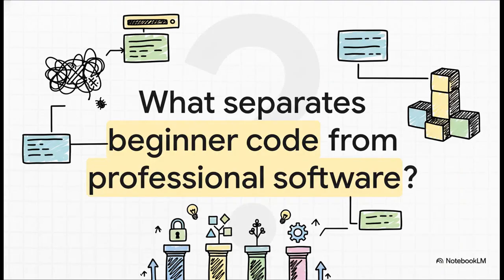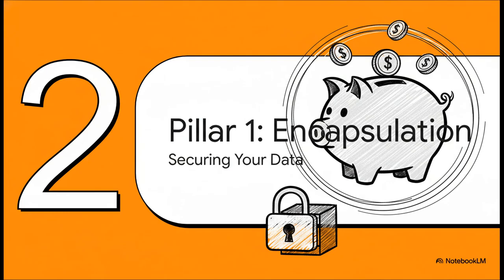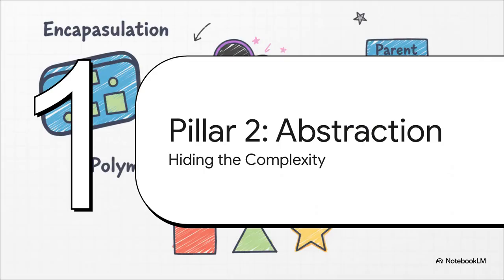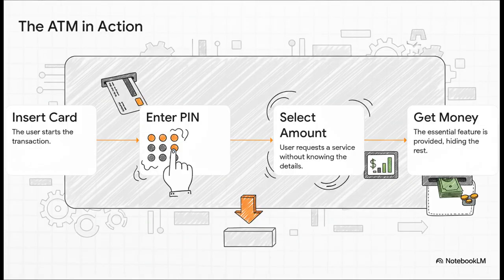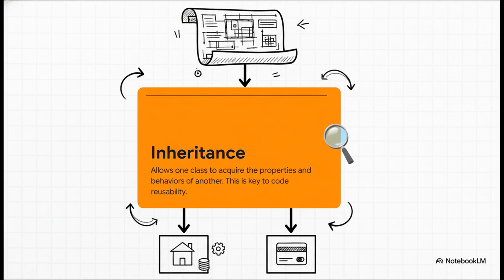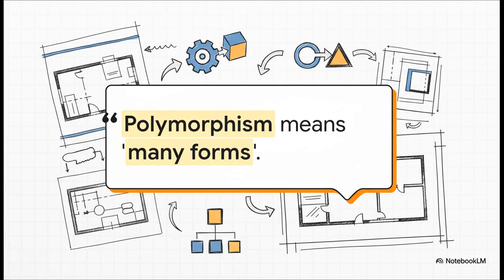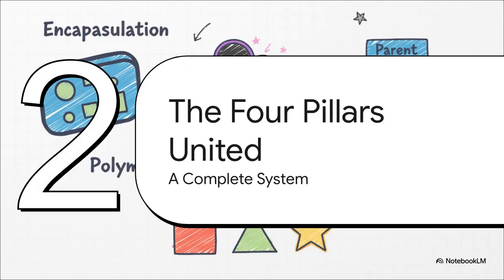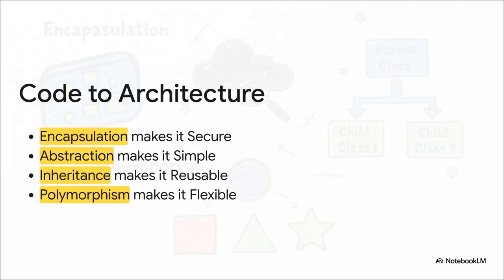Learning java with Mark Episode-5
Module 5 – Java Methods, Recursion, and Overloading

⚙️ Java Methods & Recursion | Module 5

Master methods in Java, including method overloading, recursion, and parameter passing techniques to write reusable and efficient code.

Topics Covered:
 • Method declaration & calling
 • Pass by value
 • Method overloading
 • Recursion examples

By Mark